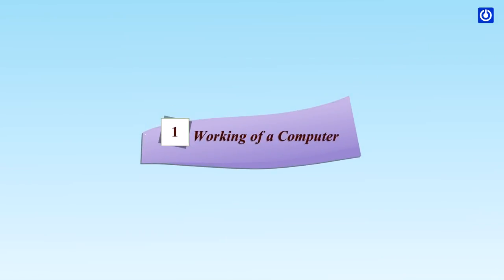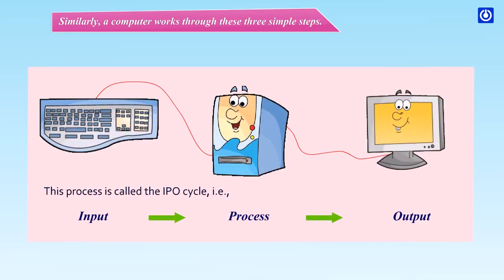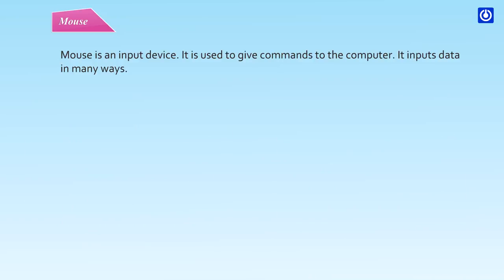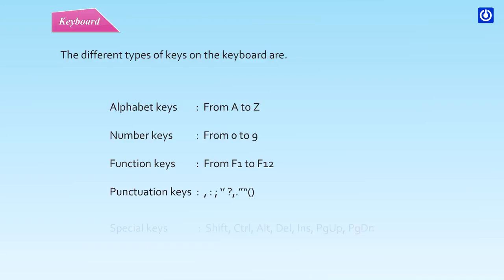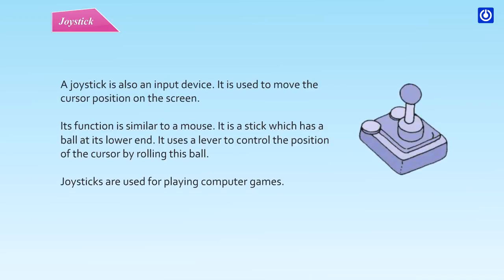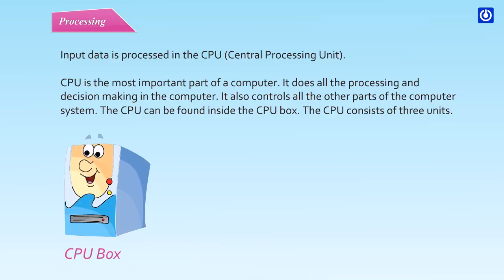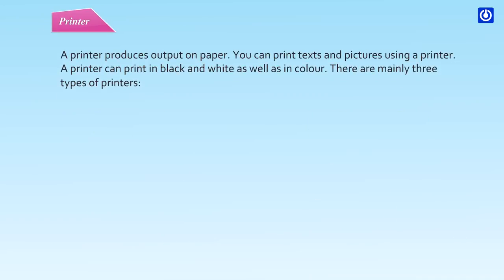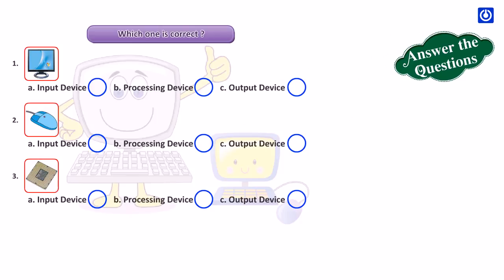Working of a Computer